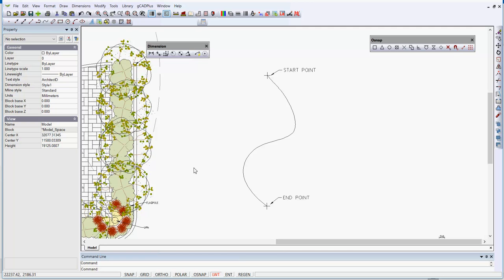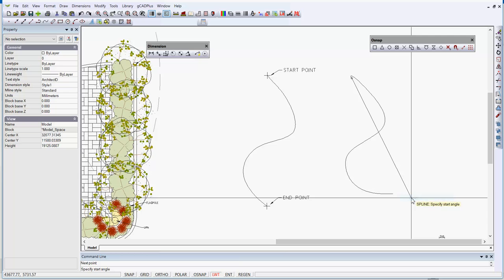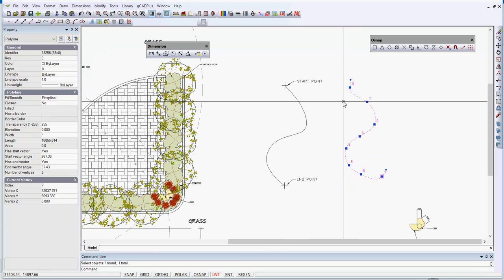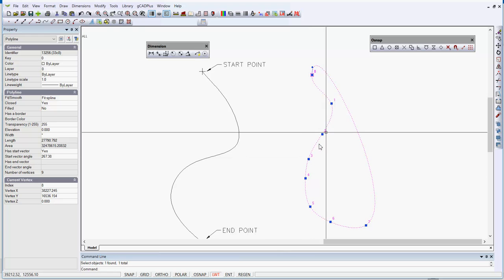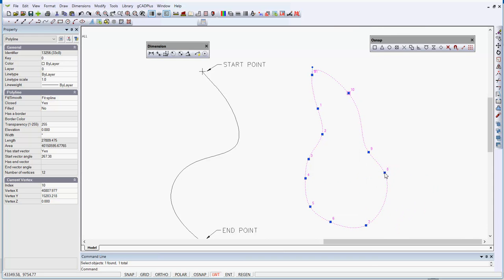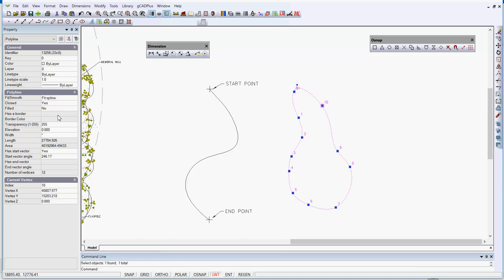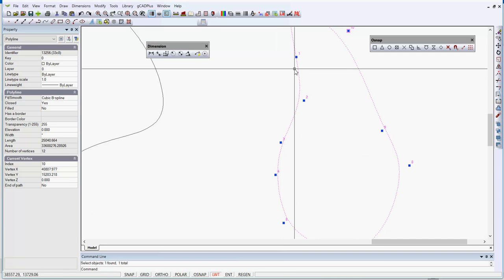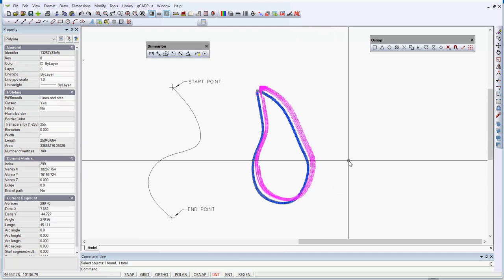Using the Spline command in landscape drawings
We show how a spline can be used to define an organic shape in a gCADPlus design. The command is complex to operate as in addition to the usual set of vertices applied in standard polylines, a spline requires the user to indicate the approach and end directions for the spline. It is important not to explode a spline as this can result in a polyline with hundreds of vertices.